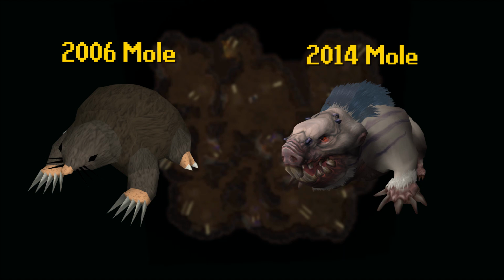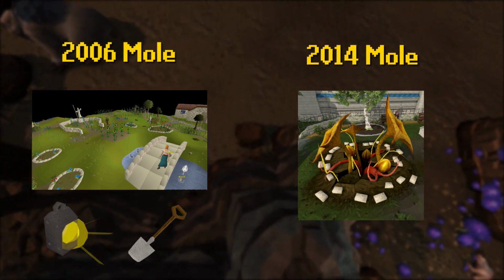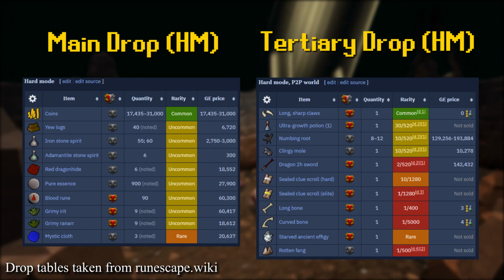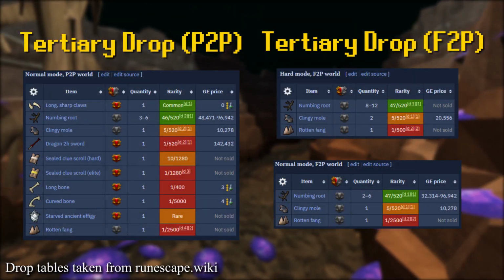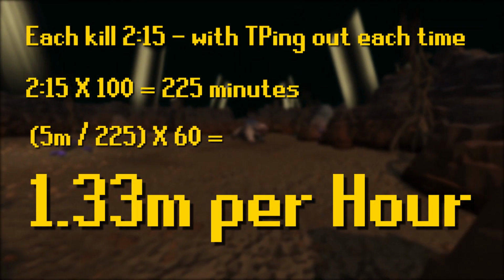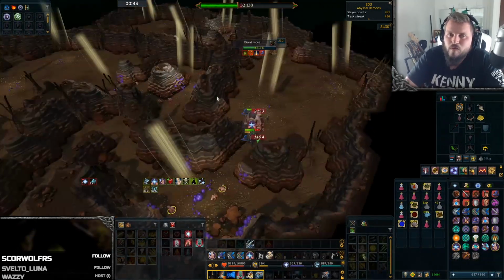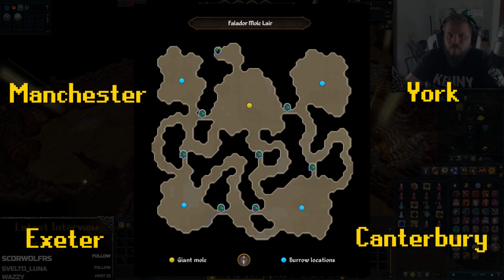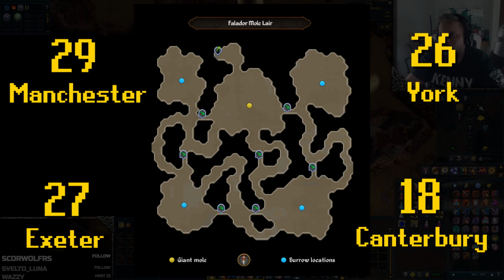Giant Mole - The Road to Final Boss #1 (Runescape 3 PvM)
Final Boss in Runescape 3 requires 100 kills on each boss and a total killcount of 5000.
Join me as we work through all the bosses in the game killing 100 of each, I'll review my experience learning and killing the boss, show my loot and hopefully go into some of the lore behind the bosses!

I hope you all enjoy this first episode where we're after the Giant Mole in Falador park!
She's big, she's mean, she burrows like a machine!

Please let me know your thoughts on this series in the comments and any improvements you can suggest I'll definitely take on board! :D

Eddie